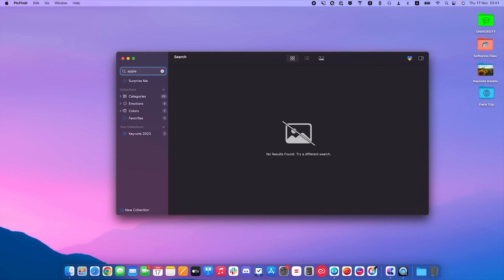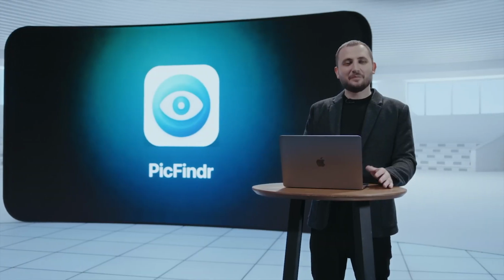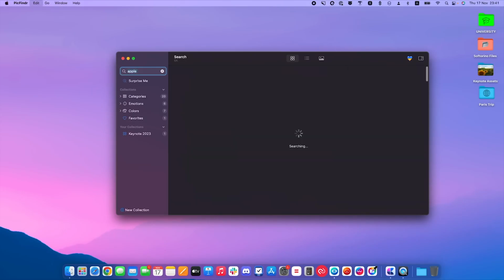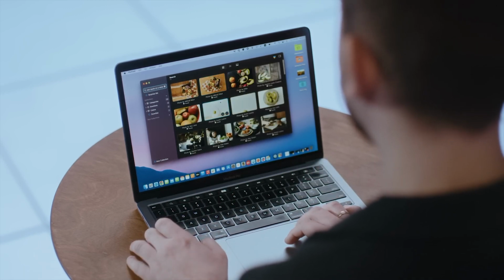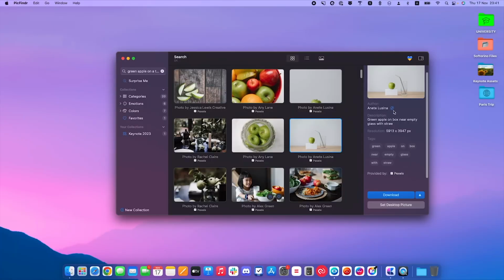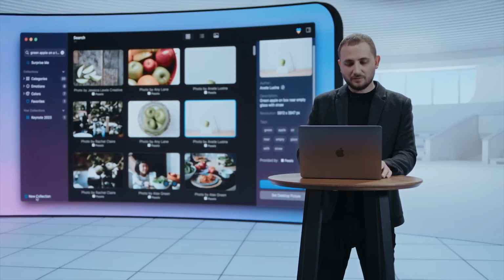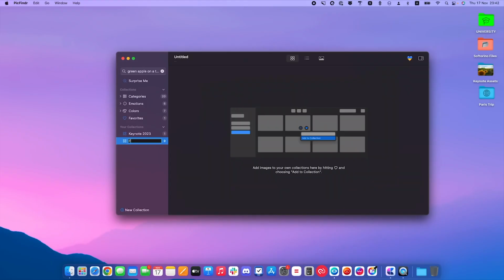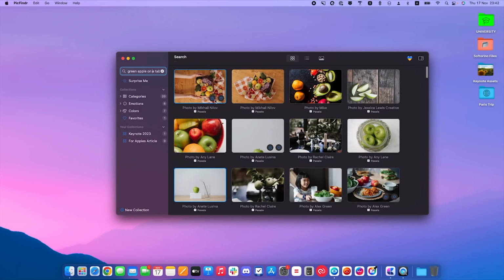PicFindr: High-Quality Free Images 📸✨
No need to spend a fortune on visuals for your projects. PicFindr is an ultimate app using which you can download millions of free stock photos for personal and commercial use. Perfect for websites, blogs, YouTube videos, and more. The app offers images free from copyright restrictions, so you can copy, modify, and use them freely without permission. Let’s dive in! 🚀

🚀 You may also check out our blog to find out in what other ways our apps may be helpful to you